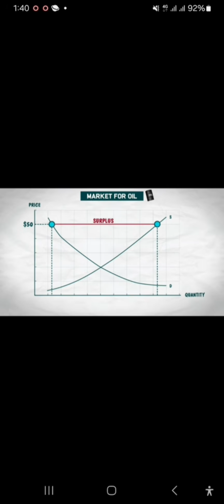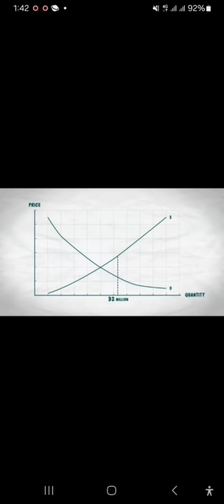Demand and Supply at equilibrium